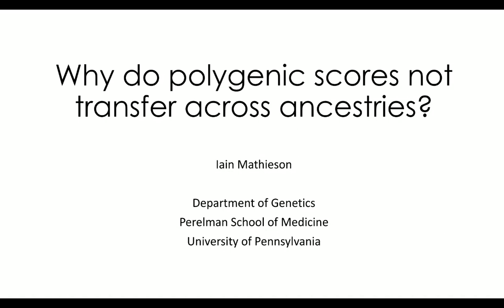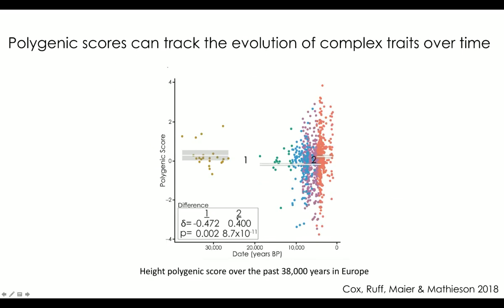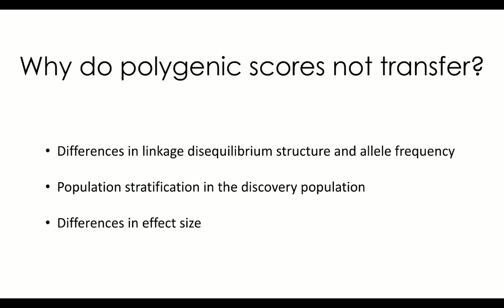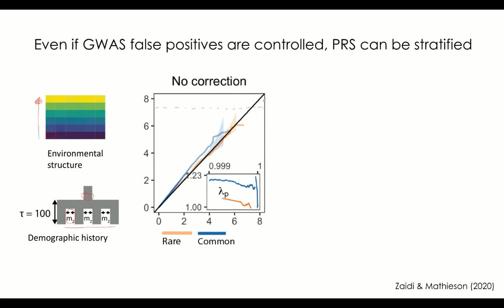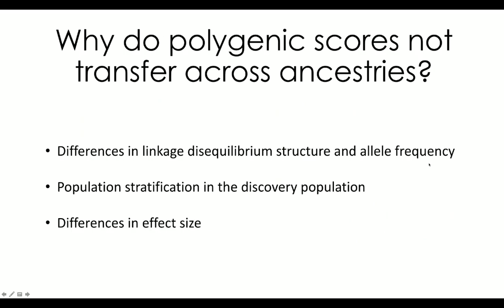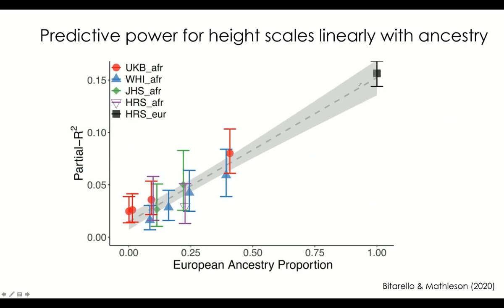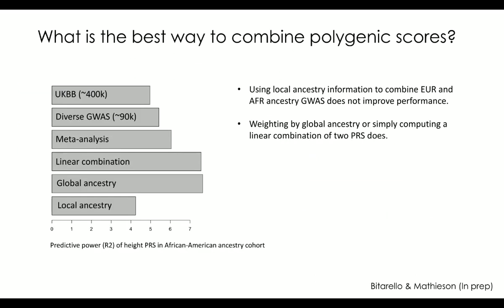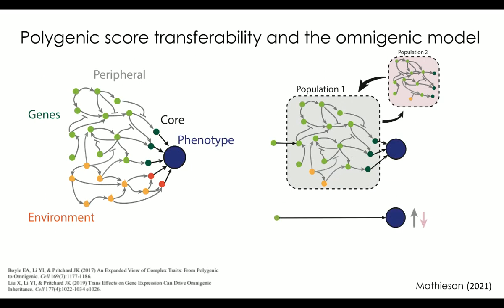Iain Matheson: Why Do Polygenic Risk Scores Not Transfer Across Ancestries?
This year,  DBHi hosted the 2021 MidAtlantic Bioinformatics Conference. Check out this featured presentation.